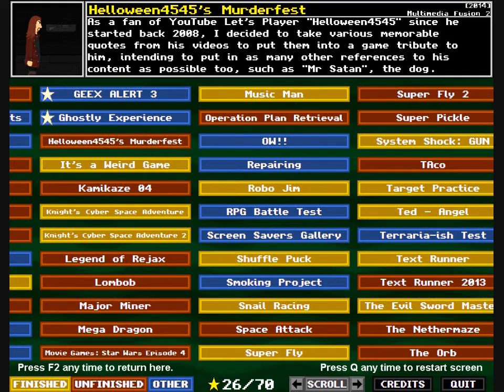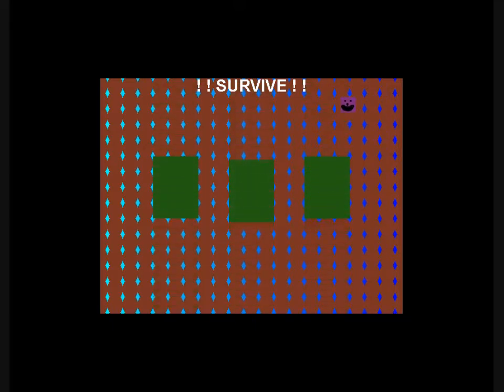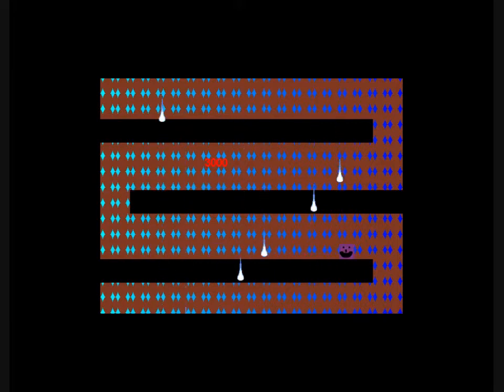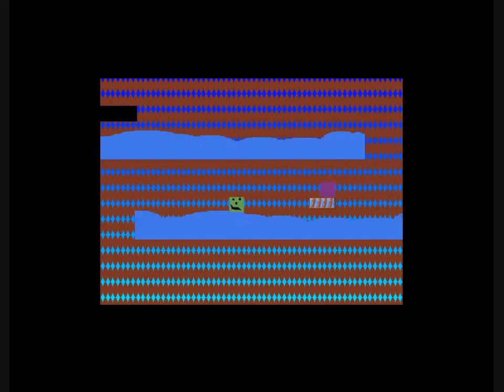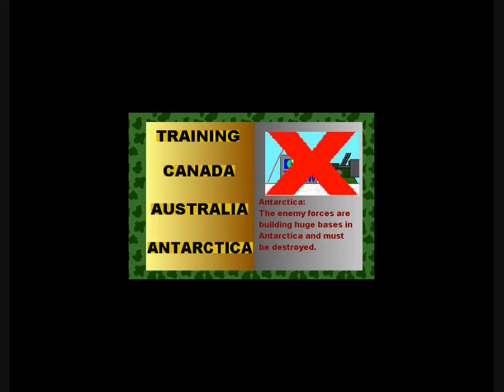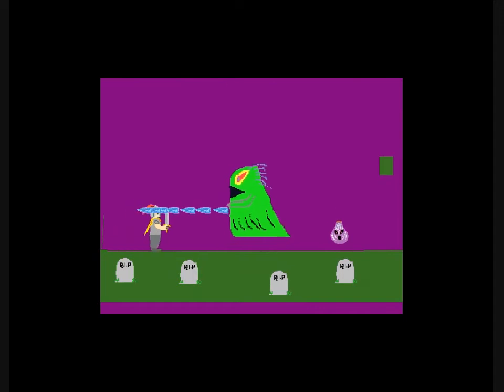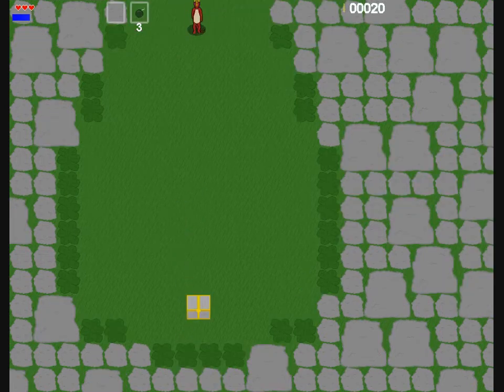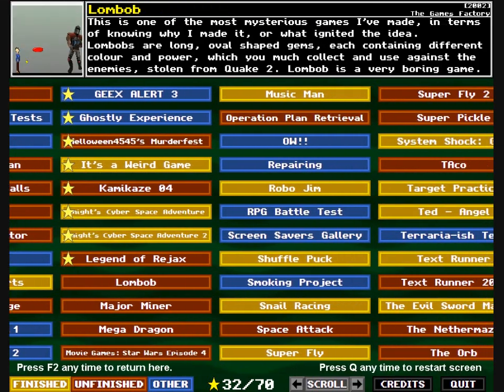Paul's Gaming - PoPS Half-Baked Collection Vol.1 part3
A 100% playthrough/guide thing of my most recent release!
If you want to play, either before or after watching, it, along with every other game I've released for free, is available through the links below (My Google Drive has more than my Game Jolt):

0:00 - Helloween4545's Murderfest
1:01 - It's a Weird Game
18:06 - Kamikaze 04
20:07 - Knight's Cyber Space Adventure
24:35 - Knight's Cyber Space Adventure 2
26:55 - Legend of Rejax

Welcome to the Piece of Pie Software Half-Baked Collection!
Over the past 20+ years, I, Paul Smart, have made many games, or other little things.
Most of them never saw completion, as I tend to lose interest, or get a new idea, and move on.
One day, I decided I wasn't happy having all this history sitting untouched on backup disks, so here they are now, for all to experience!

This collection is split into 2 volumes; Volume 1 has a variety of games, volume 2 has RPGs.
The state of games included vary from barely started, to a decent amount of content, and there are even a few finished ones, though even those are of low quality due my experience at the time, and I have not deemed worthy of releasing on their own.

Expect weird! Expect glitchy! Expect disappointment!
But most of all, expect a journey through time, experiencing curiosities and weirdnesses from my past.

Thank you for taking an interest!
I hope you enjoy your time with the PoPS Half-Baked Collection!

In need of more nonsense?